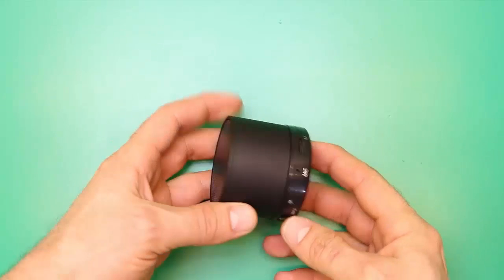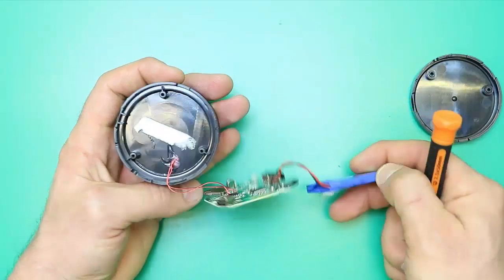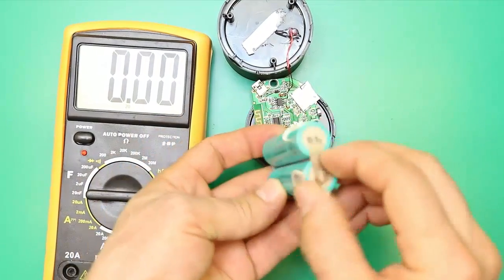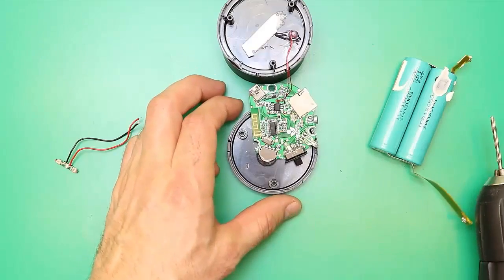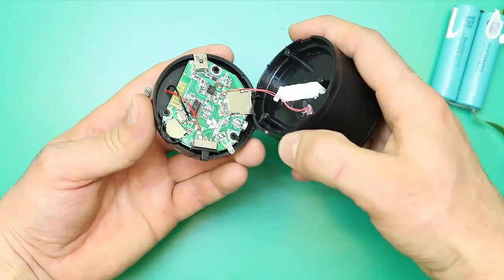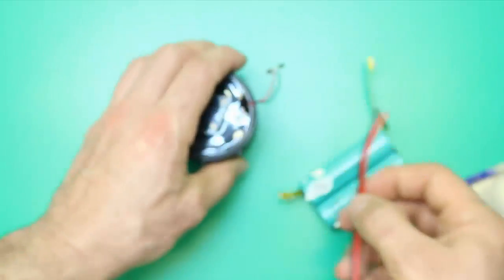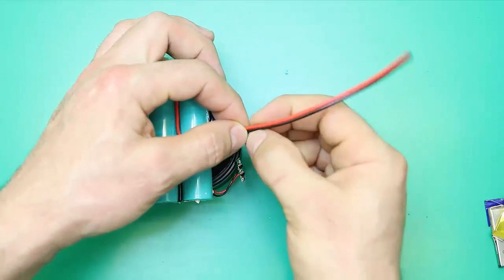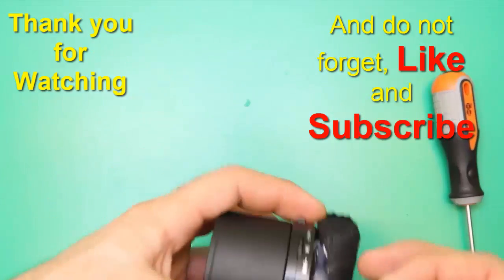The Portable Bluetooth Stereo Speaker How to Open and How to Increase Battery Life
Here you can see the products which i used in this video

See my blog for products which I used in this video

In this video I will show you how to open and how to increse the autonomy and capacity of the batery from the portable bluetuth speaker.
Battery Capacity:it is 520mAh and I will increase it at 4400mAh
I used Li-ion battery cells from a laptop battery